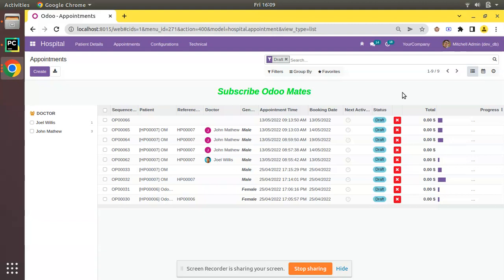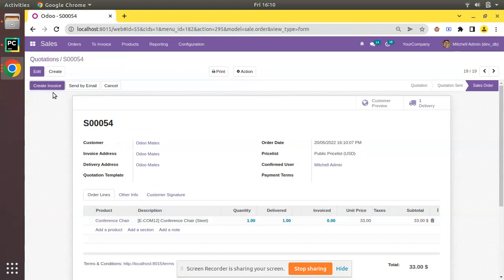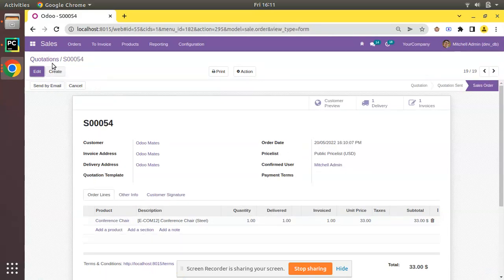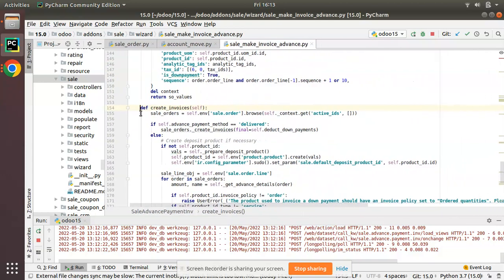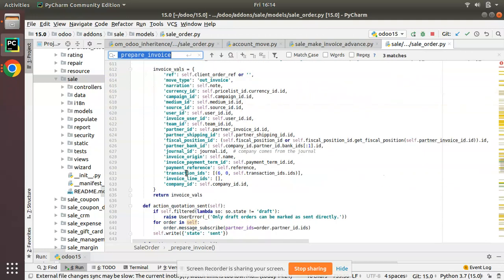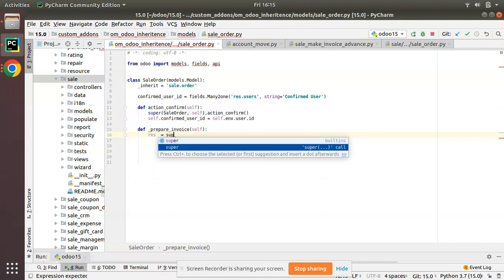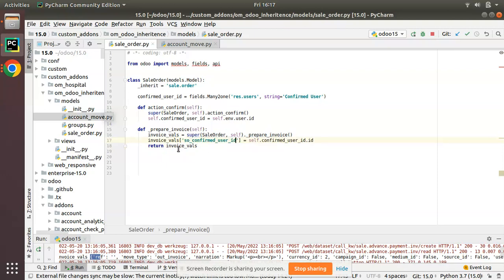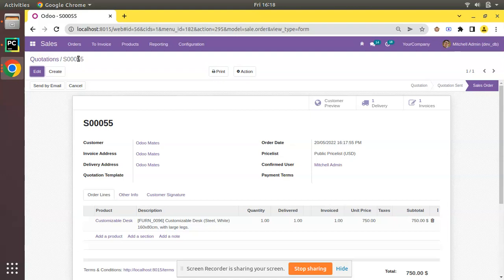How To Pass New Field Value From Sale Order To Invoice In Odoo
How to pass new field value from sale order to invoice in Odoo. How to customize odoo. Steps for developing a new module in Odoo. Odoo customization tutorials. Creating module in Odoo. Pass value from sale order to invoice model.